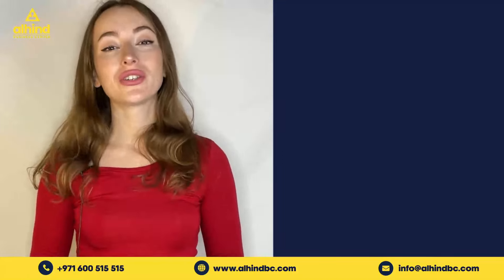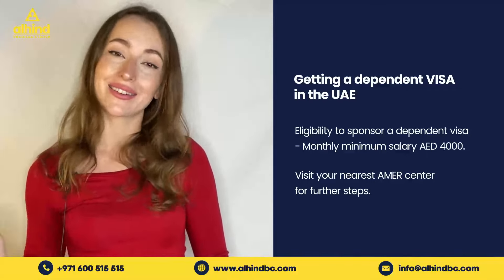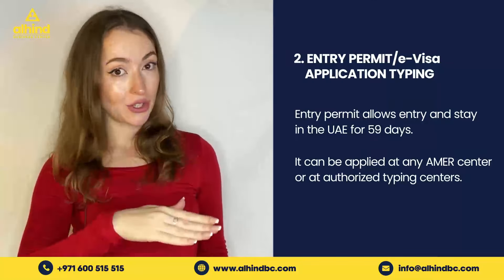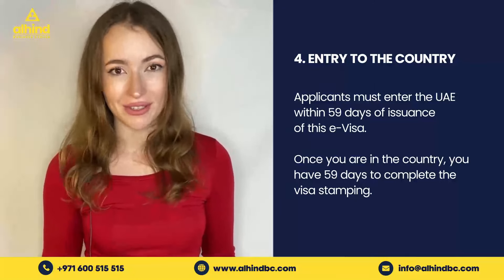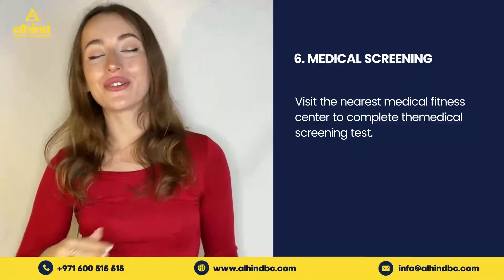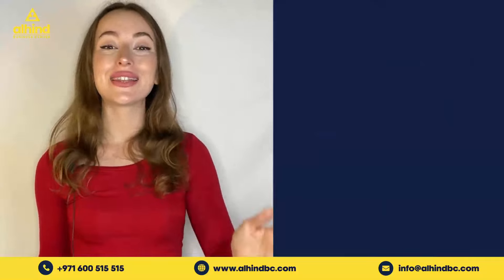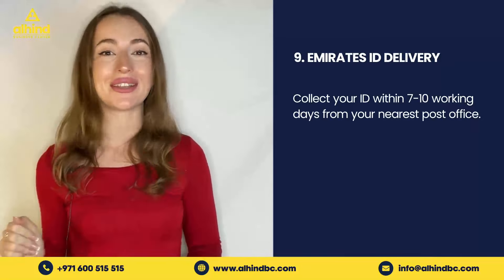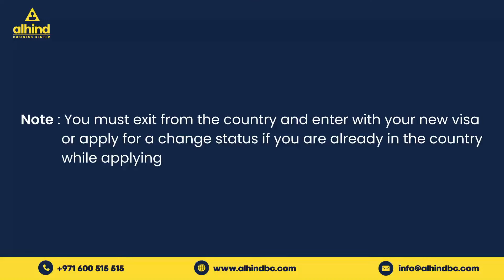How to get dependent visa | Dubai, UAE | Alhindbc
Alhindbc is providing hassle free visa services for Dubai, United Arab Emirates through whatsapp.

We are an expert visa consultant in UAE focusing on providing quick and easy services to all your Visa needs. Be it a tourist visa, work visa, or even golden visa, we cover it all.